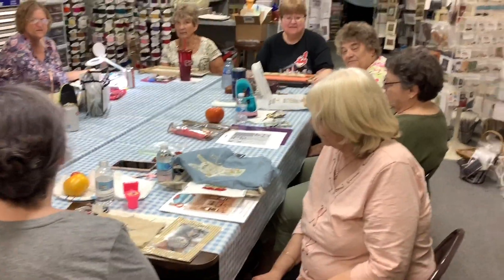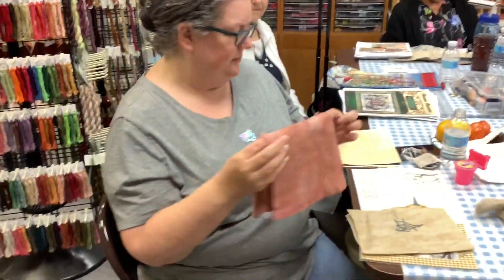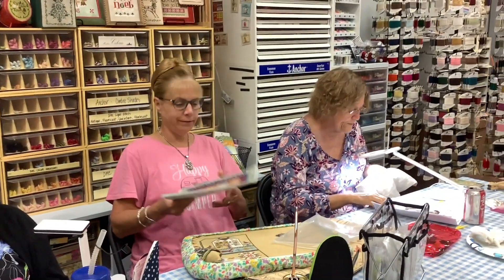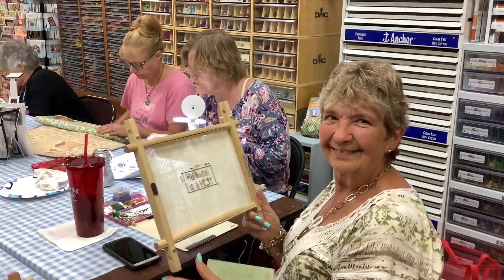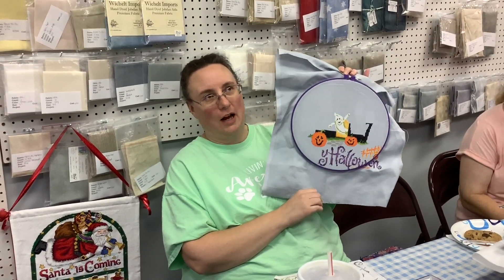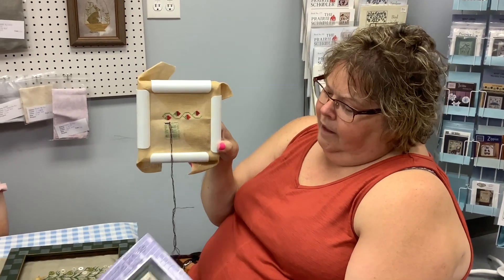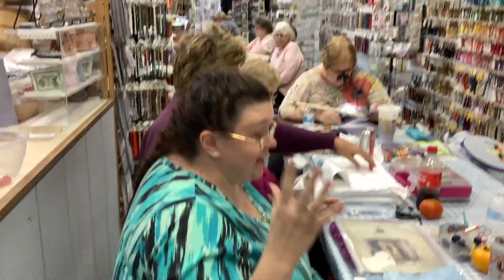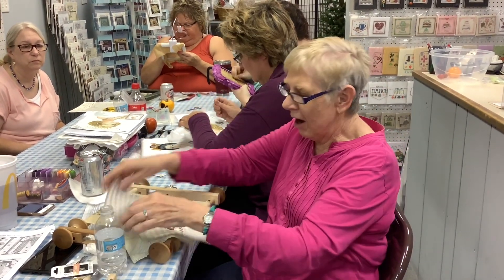FlossTube #21 Friday Fun Night 08-25-19